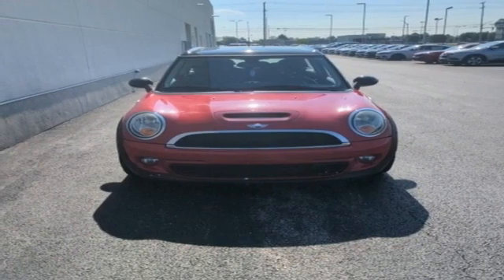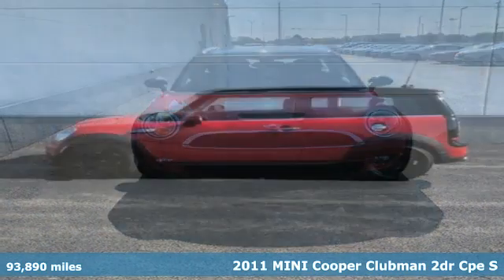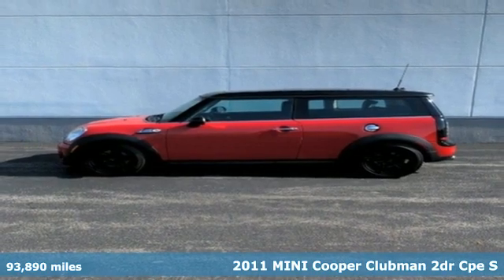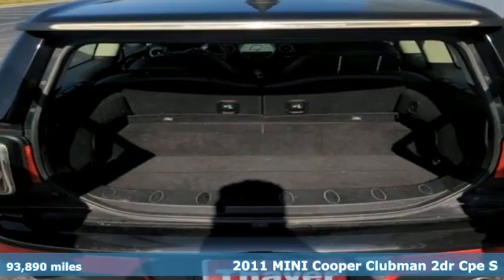Used 2011 MINI Cooper S Bowling Green OH Perrysburg, OH 21337A - SOLD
Year: 2011
Make: MINI
Model: Cooper S
Trim: Clubman
Engine: 1.6L I4 DOHC 16V Turbocharged
Transmission: Getrag 6-Speed Manual with Overdrive
Color: Red
Interior: Carbon Black
Mileage: 93890
Stock #: 21337A
VIN: WMWZG3C5XBTY30074
Recent Arrival! Clean CARFAX. Chili Red 2011 MINI Cooper S Clubman FWD Getrag 6-Speed Manual with Overdrive 1.6L I4 DOHC 16V TurbochargedbrbrbrThink Thayer - for your One-Stop Shopping Experience!brbrReviews:br * Perhaps youa€TMre partial to the Mini Coopera€TMs styling and its promise of precise handling, yet the lack of interior room is a deal-breaker. For buyers like you, Mini offers the more spacious 2011 Cooper Clubman. Source: KBB.combr * Retro British style with modern BMW engineering; immensely fun to drive; roomier than the regular Cooper; excellent fuel economy; highly customizable. Source: Edmunds

Address:
1019 N Main St